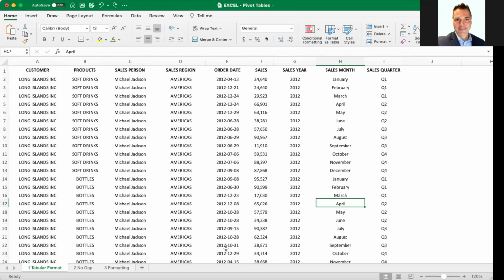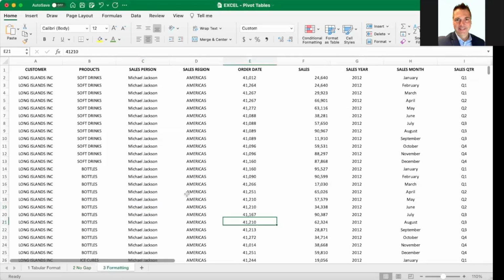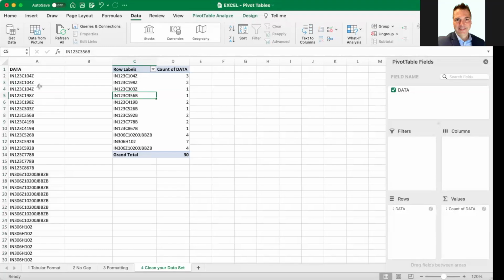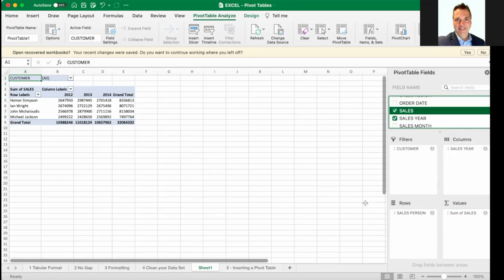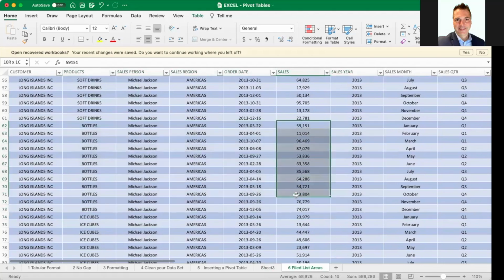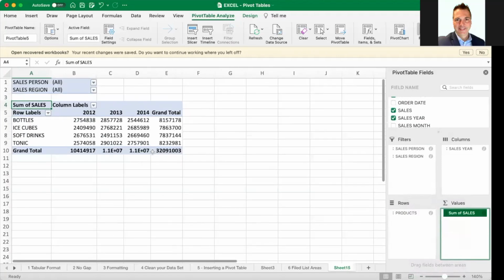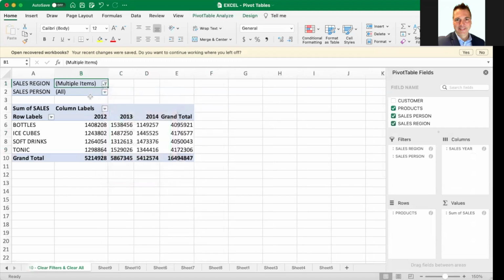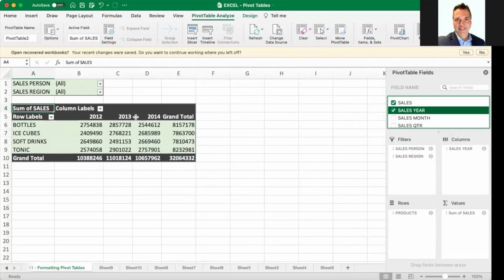Excel Pivot Tables - Part 1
This is Part 1 of 2 on Excel Pivot Tables
You can practice what you learn with the worksheets provided by email.